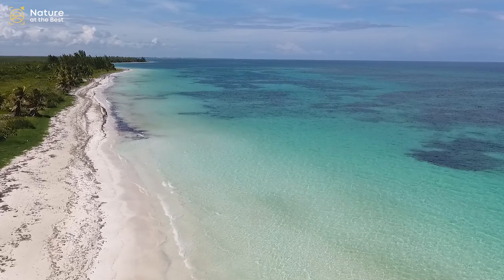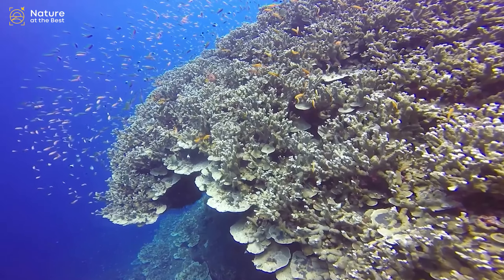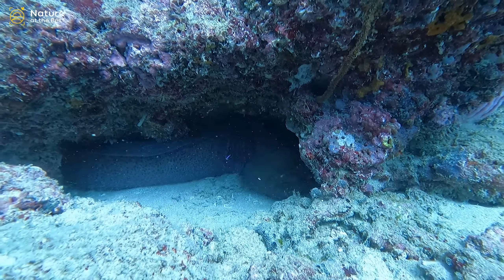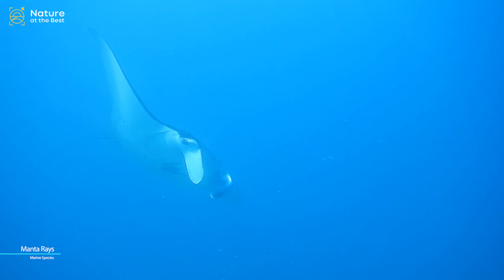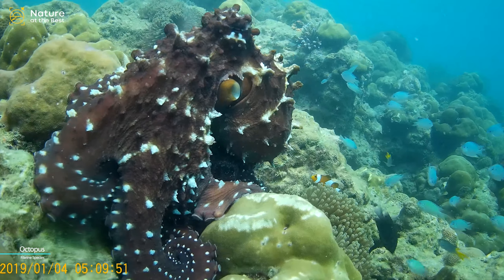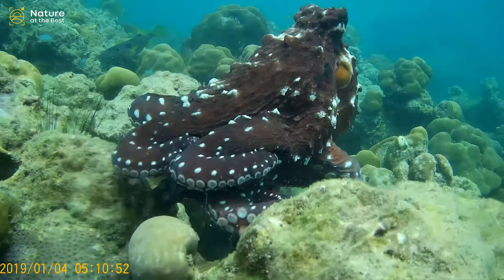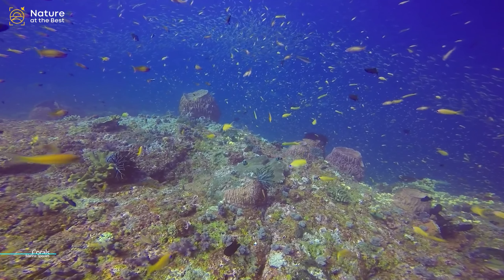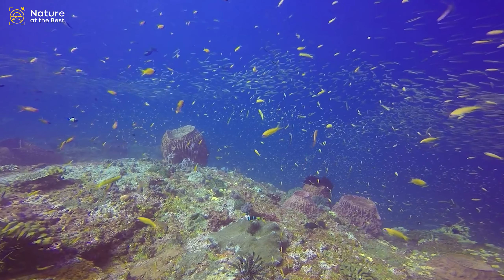The Living Islands, Marine Species, Andaman & Nicobar Islands, Part VII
Nature at the Best is the envelope of Nature. Here you get exclusive access to the endemic species of various regions of India, never filmed before in such detail, as well as informative films and documentaries of various other species. Our viewers don't see Nature but live it!

Andaman and Nicobar Islands is home to some of the most spectacular species of marine life in the world. With over 560 different species of corals recorded until date, the sheer colour and diversity of the sights underwater can leave you spellbound. The Andaman Islands pose snorkeling and scuba diving as one of their key attractions. One of the few tourist attractions in India for underwater activities, the corals in Andaman Islands makes it a must visit for everyone.
1. Acropora is a genus of small polyp stony coral in the phylum Cnidaria. Some of its species are known as table coral, elkhorn coral, and staghorn coral. Over 149 species are described. Acropora species are some of the major reef corals responsible for building the immense calcium carbonate substructure that supports the thin living skin of a reef. Depending on the species and location, Acropora species may grow as plates or slender or broad branches.

2. Schooling Fish
Andaman Sea is a place of natural beauty with a plethora of fish species which is very less explored.  About one quarter of fish species shoal all their lives, and about one half shoal for part of their lives. Fish derive many benefits from shoaling behaviour including defence against predators enhanced foraging success, and higher success in finding a mate. It is also likely that fish benefit from shoal membership through increased hydrodynamic efficiency.

3. Moray EEL,
Moray eels occur in all tropical and subtropical seas, where they live in shallow water among reefs and rocks and hide in crevices. They differ from other eels in having small rounded gill openings and in generally lacking pectoral fins. Their skin is thick, smooth, and scaleless, while the mouth is wide and the jaws are equipped with strong, sharp teeth, which enable them to seize and hold their prey (chiefly other fishes) but also to inflict serious wounds on their enemies, including humans.

4. Ghost Pipefish
Ghost pipefish is a genus of fishes in the order Syngnathiformes. Ghost pipefishes are related to pipefishes and seahorses. They are found in tropical waters of the Indo-Pacific. The animals, none of which are longer than 15 centimetres (5.9 in), float near motionlessly, with the mouth facing downwards, around a background that makes them nearly impossible to see.

5. Manta Rays
Manta rays are one of the highly intelligent and highly threatened species on earth. These are the largest rays in the world. The sea creatures live in tropical, subtropical, and temperate ocean waters across the globe. Both species of manta ray are filter feeders: they swim with their mouths wide open, drawing in zooplankton and krill, which they sift through rows of tiny rakes that line their mouths called gill plates.

6. Sea Turtles  also sometimes called marine turtles, are reptiles of the order Testudines and of the suborder Cryptodira. There are seven existing species of Sea turtles in the world. Among which The leatherback sea turtle, sometimes called the lute turtle or leathery turtle or simply the luth, is the largest of all living turtles. These sea turtles spend the bulk of their lives in the ocean.

7.  Octopus
Octopuses are sea animals famous for their rounded bodies, bulging eyes, and eight long arms. They live in all the world’s oceans but are especially abundant in warm, tropical waters. Octopuses, like their cousin, the squid, are often considered “monsters of the deep,” though some species, or types, occupy relatively shallow waters. Most octopuses stay along the ocean’s floor, although some species are pelagic, which means they live near the water’s surface.

8. Yellow Snappers
The yellowl snapper is an abundant species of snapper native to the western Atlantic Ocean including the Gulf of Mexico and the Caribbean Sea. Although they have been found as far north as Massachusetts, This species is mostly found around coral reefs, but may be found in other habitats. They occur at depths of from near the surface to 180 meters.

9. Stingray
Stingrays are common in coastal tropical and subtropical marine waters throughout the world. Some species, such as Dasyatis thetidis, are found in warmer temperate oceans and others, such as Plesiobatis daviesi, are found in the deep ocean. Stingrays use a wide range of feeding strategies.

10. Corals
Corals are marine invertebrates within the class Anthozoa of the phylum Cnidaria. They typically form compact colonies of many identical individual polyps. Coral species include the important reef builders that inhabit tropical oceans and secrete calcium carbonate to form a hard skeleton.